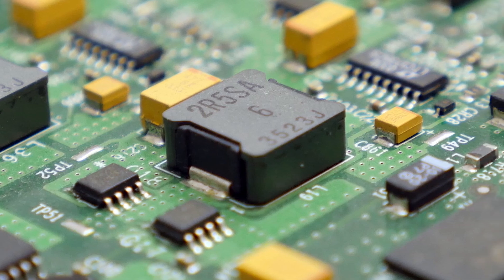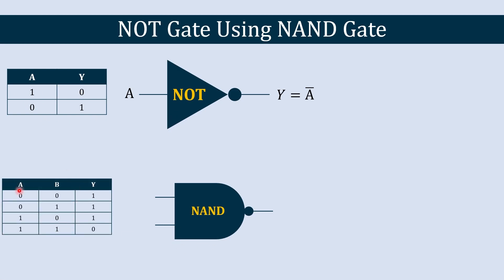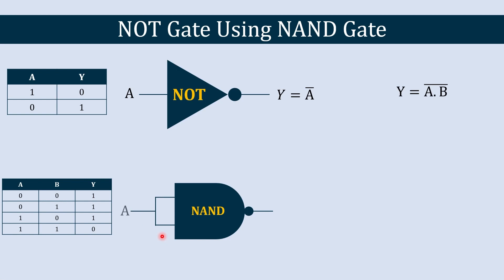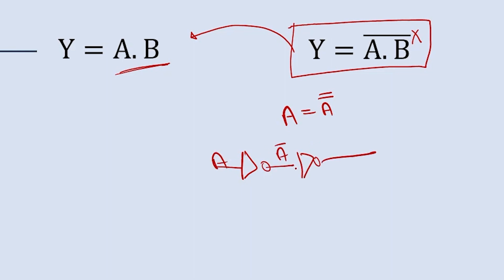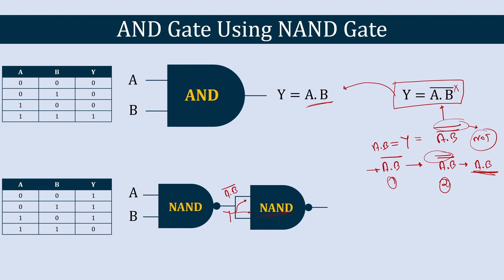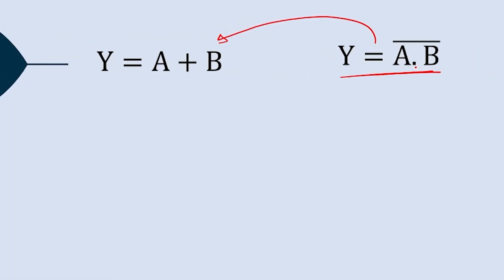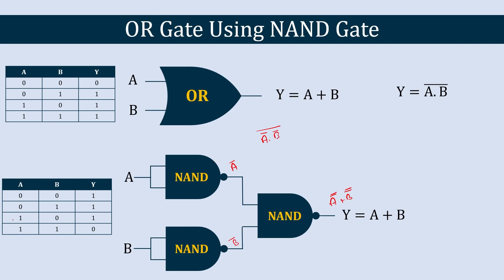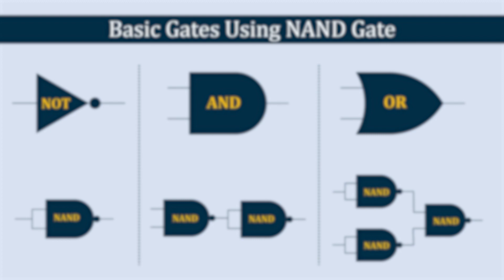NAND gate as universal gate | All gate using NAND gate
This video contains this topics